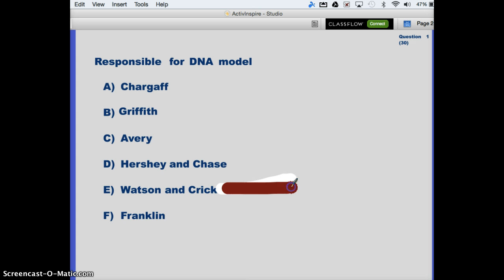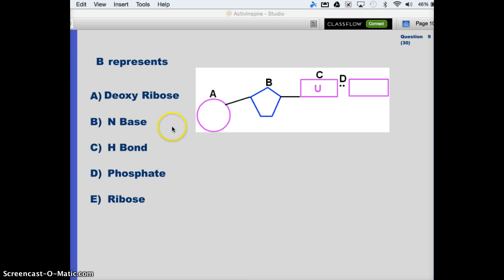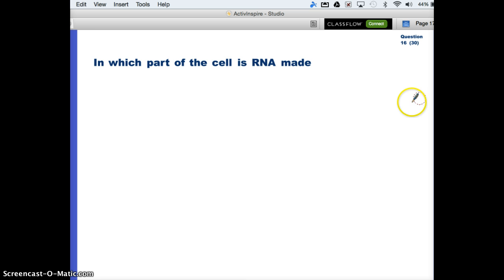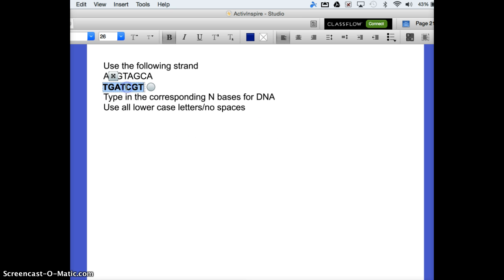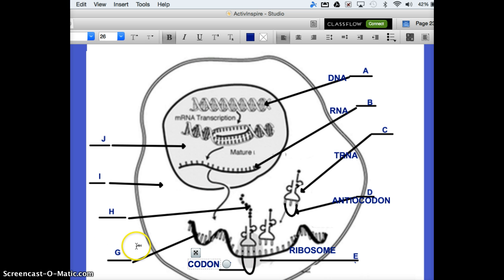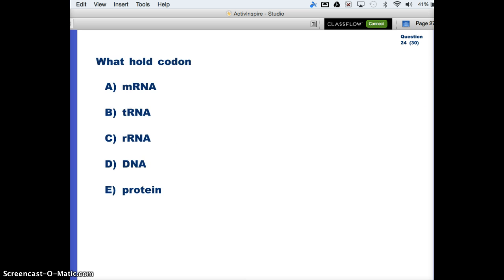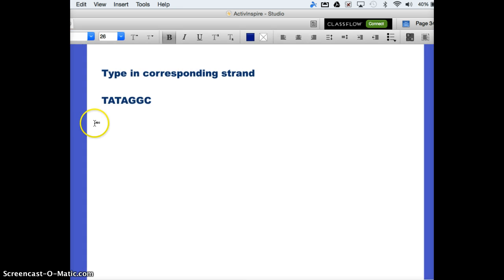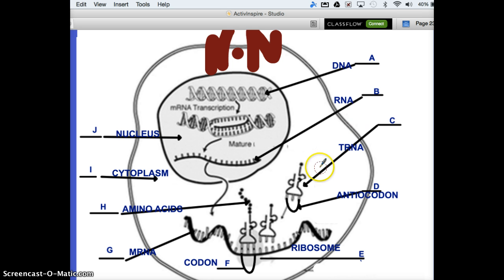UNIT 7 DNA REVIEW HONORS BIOLOGY